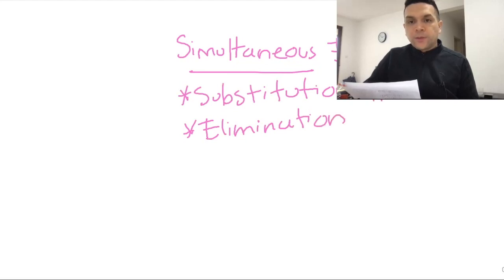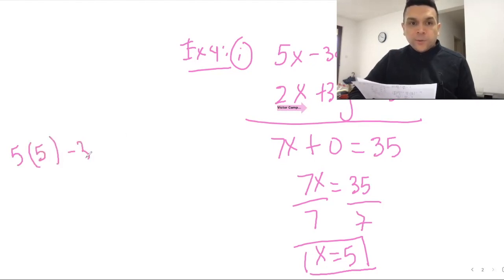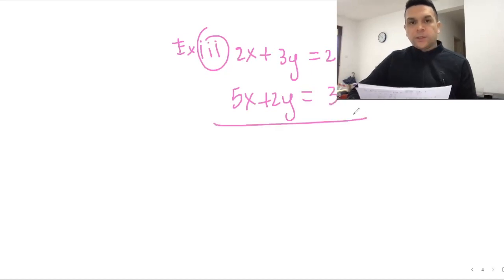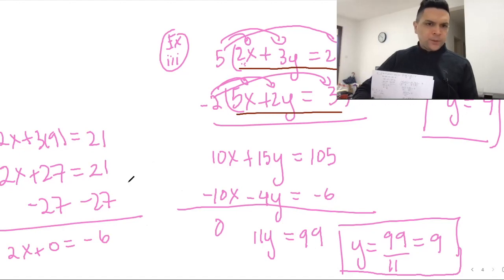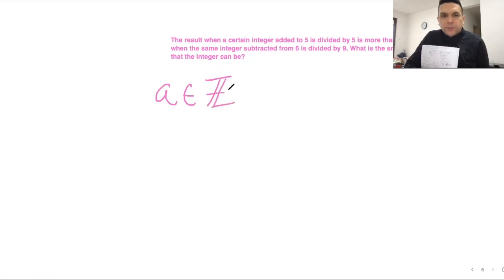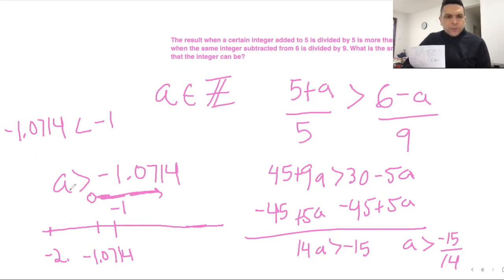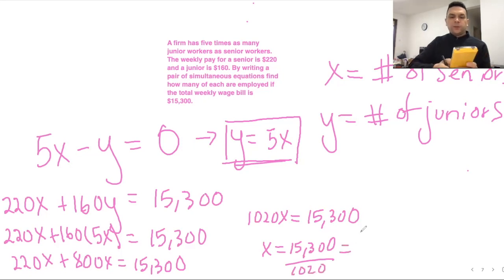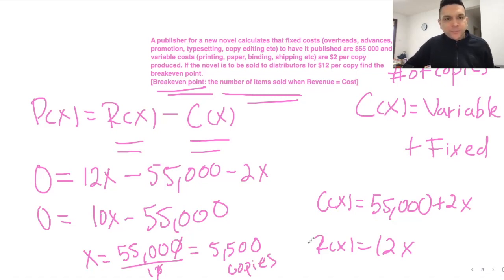Linear Equations Part 2